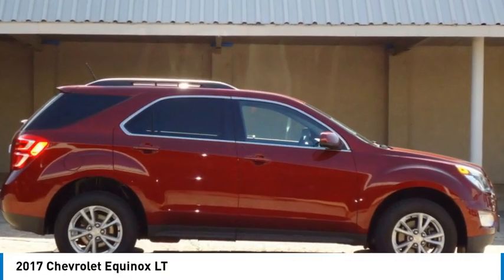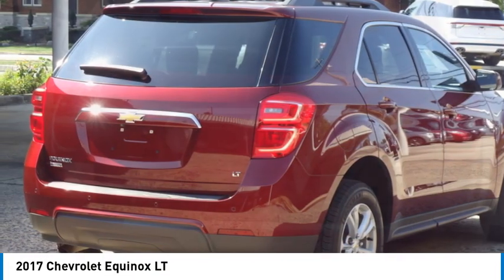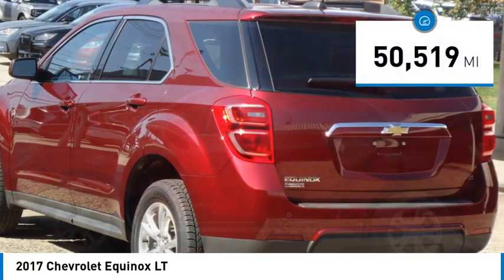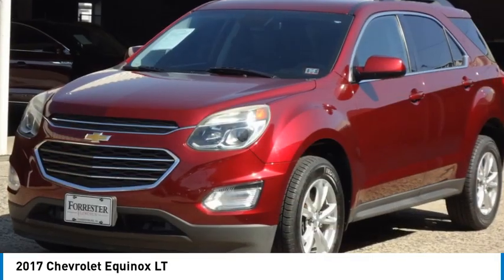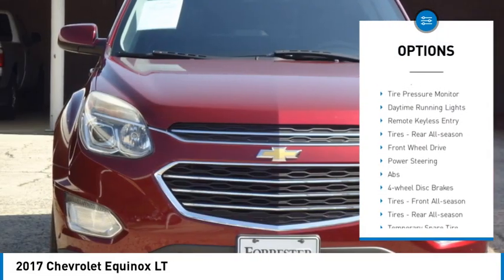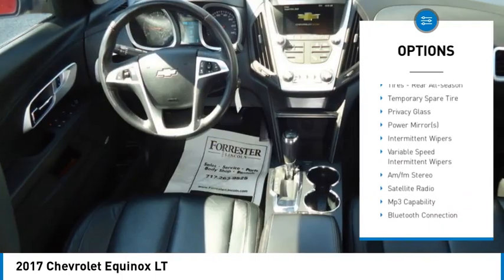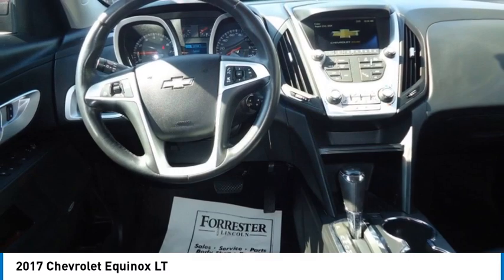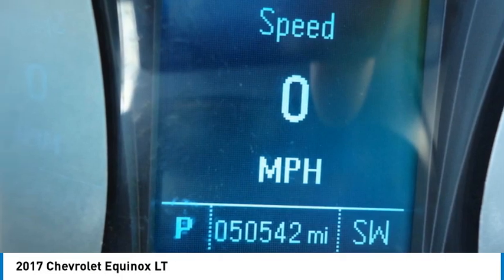2017 Chevrolet Equinox 124798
2017 Chevrolet Equinox LT

Forrester Lincoln
832 Lincoln Way East

2017 Chevrolet Equinox LT Siren Red Tintcoat Odometer is 43029 miles below market average! 21/31 City/Highway MPGWe are the #1 rated Lincoln dealer in PA based on DealerRater customer reviews and a 20-time recipient of Lincoln Motor Company's President's Award for customer sales/service satisfaction.If you are looking for the best value in used car prices, Forrester Lincoln is the place. Family owned and operated since 1965, we are committed to getting you the best deal on a pre-owned vehicle. We do extensive market research to determine what similar vehicles are selling for and price our vehicles to be the best value. This enables us to provide the most competitive prices on our entire inventory. We survey thousands of used car websites to maintain our competitive edge.